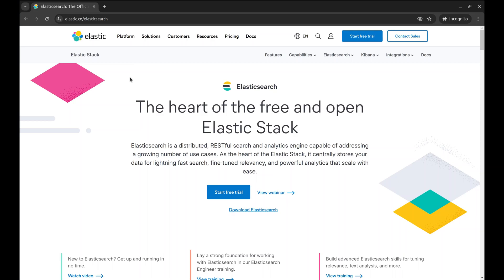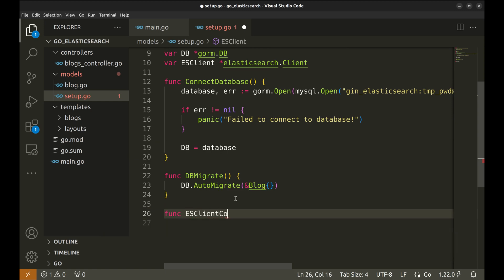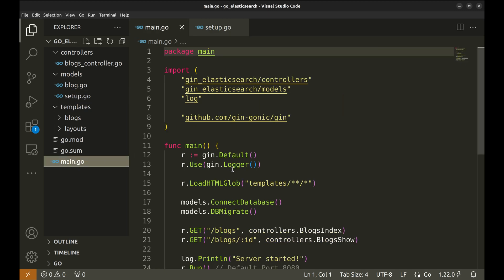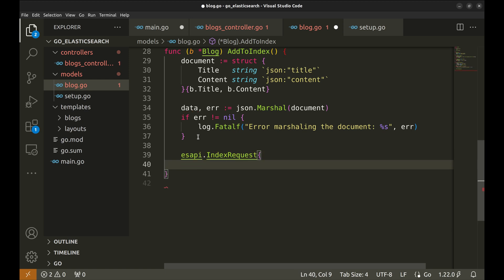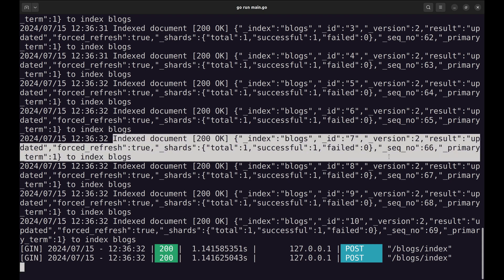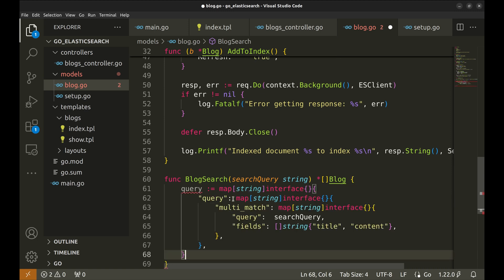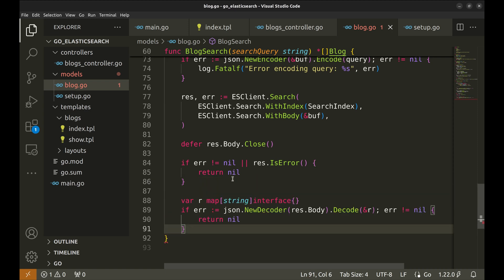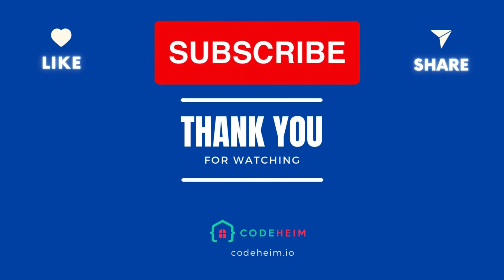#46 Golang - Full-Text Search with Elasticsearch with Golang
Hello, and welcome to this episode on integrating Elasticsearch with Golang! In this video, I'll walk you through using Elasticsearch to add powerful full-text search functionality to your Golang application.

What You'll Learn:
- Setting up an Elasticsearch client in a Golang application
- Creating an index for storing documents
- Adding documents to the index using an API
- Implementing a full-text search on indexed documents
- Handling search queries and displaying results

Why Elasticsearch?
Elasticsearch is a powerful, full-text search engine built on top of Apache Lucene. It's widely used for its scalability and real-time search capabilities. With Elasticsearch, you can handle large volumes of data and execute complex queries quickly.

Steps Covered in This Tutorial:
1. Setting Up Elasticsearch Client: How to set up and configure an Elasticsearch client in a Golang application using the official Go Elasticsearch client package.
2. Creating and Managing Indexes: Steps to create an index for storing documents and checking if an index exists.
3. Indexing Documents: How to add documents to the Elasticsearch index through a simple API.
4. Implementing Search Functionality: Adding a search form to your application, handling search queries, and displaying search results.

Timestamps:

00:00 - Introduction
00:44 - Setting Up Elasticsearch Client and Creating an Index
03:30 - Indexing Documents
06:41 - Implementing Search Functionality
10:46 - Testing the Search Feature
11:12 - Conclusion